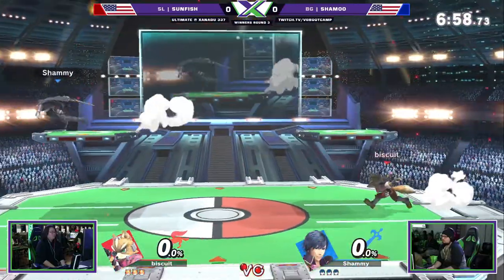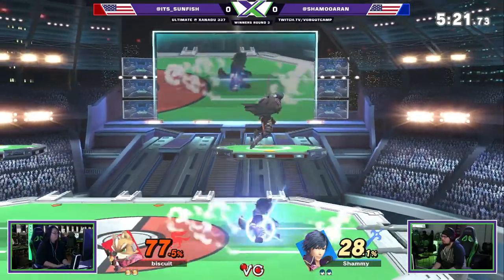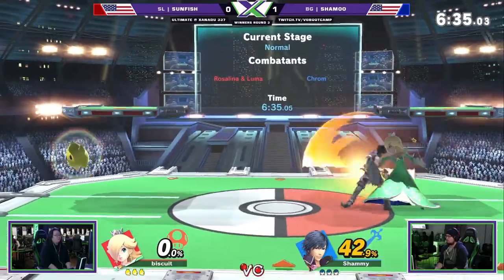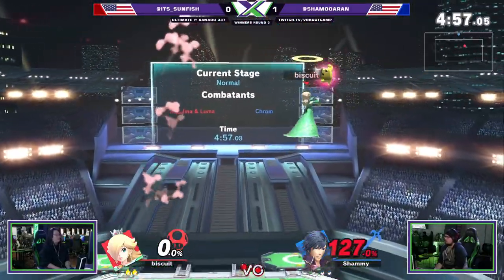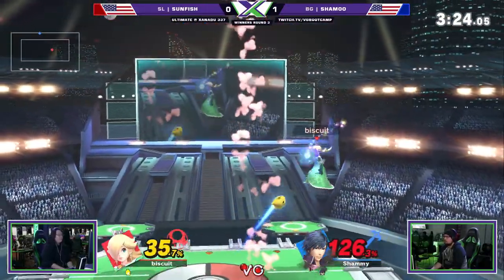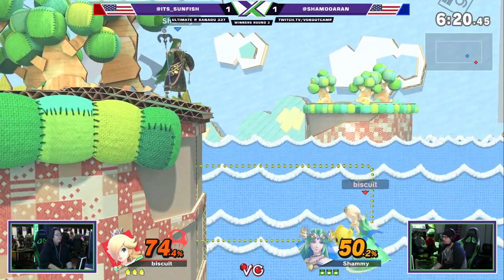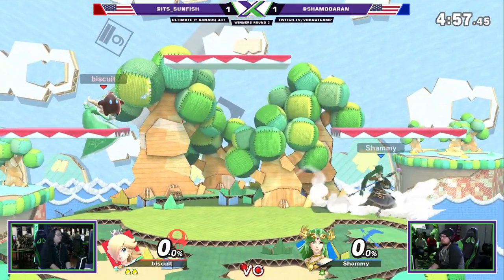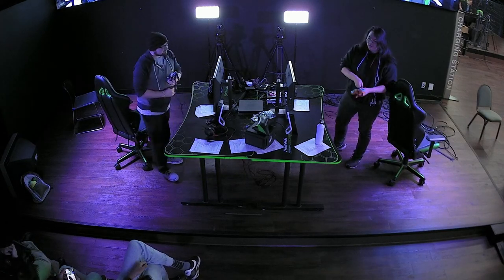Smash Ultimate Tournament - Sunfish (Rosalina) Vs. Shamoo (Palutena) S@X 337 SSBU Winners Round 3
Xanadu Games At Laurel Park
198 Laurel Race Track Rd.